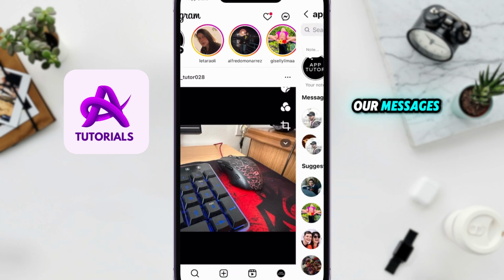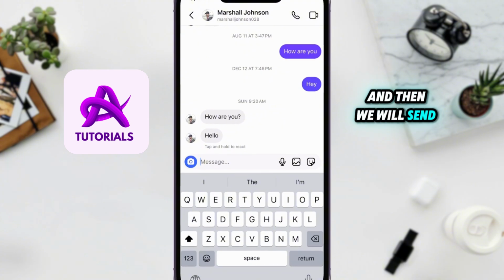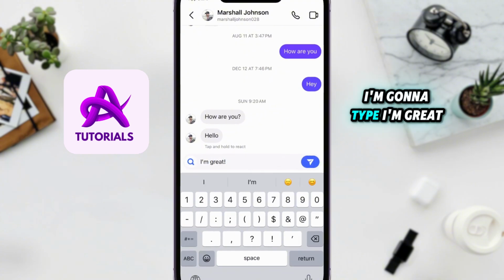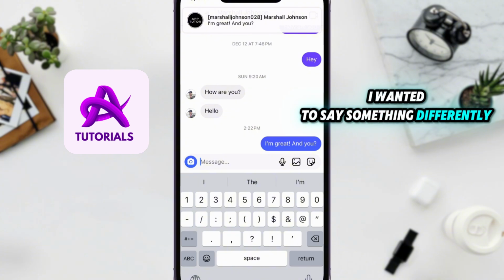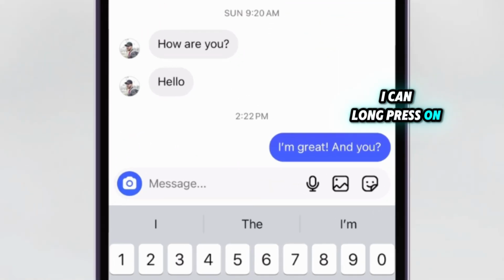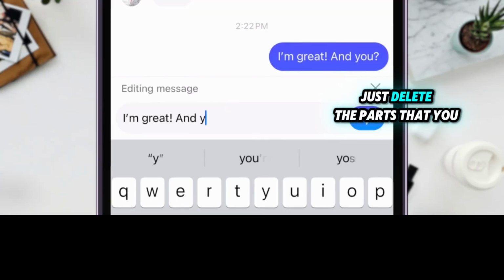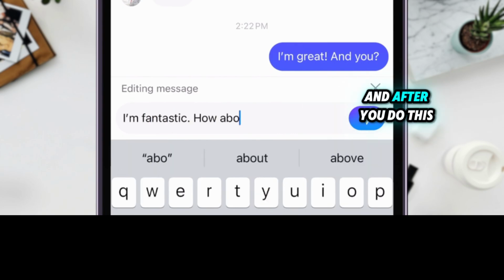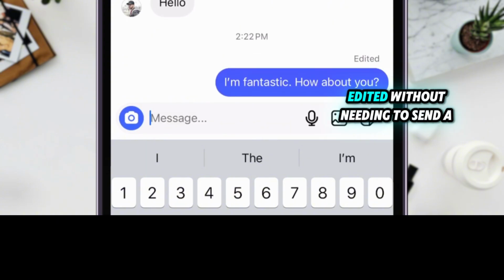How to Edit Message in Instagram NEW UPDATE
Discover the latest features in Instagram's new update that allow us to edit messages effortlessly.

We’ll explore how this update enhances our messaging experience, making it easier to correct mistakes or clarify thoughts. Whether it's a simple typo or an important detail, learn how to utilize these tools for better interactions on Instagram. Don't miss out on mastering this essential skill!